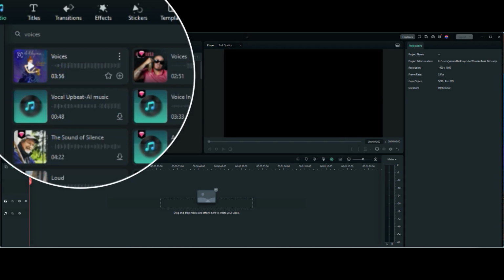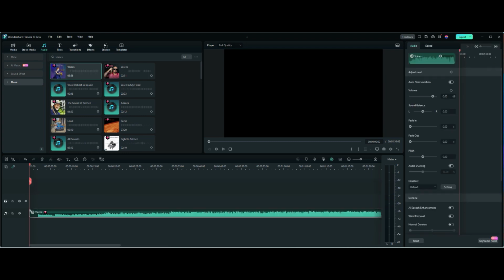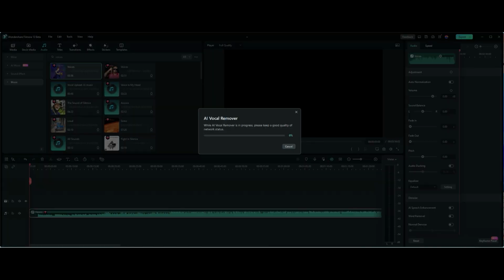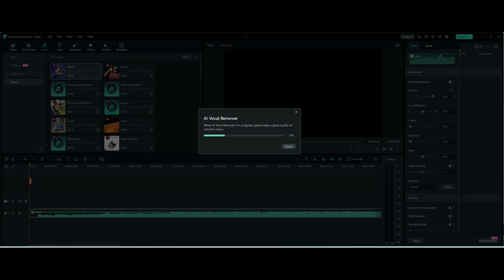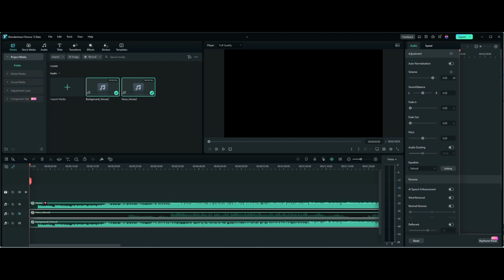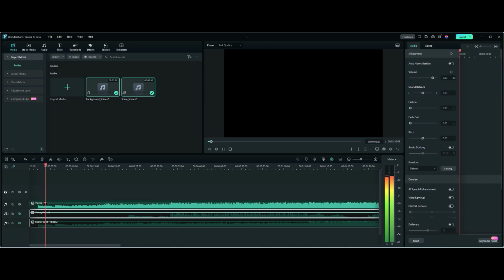Stable Audio - I Made My Own Sound Effects Using Wondershare Filmora's AI - UNLIMITED Potential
An AI vocal remover is a powerful tool that harnesses artificial intelligence to separate vocals from music or audio tracks. It accomplishes this by employing advanced algorithms that analyze the audio's frequency and waveform patterns. This innovative technology identifies the distinctive vocal elements within a song, such as the singer's voice, and isolates them from the accompanying instrumental music. The result is a transformed audio file where the vocals are either significantly reduced or completely removed, leaving behind the instrumental music.

AI vocal removers are a game-changer for various applications. Musicians and audio enthusiasts can use them to create karaoke versions of songs, enabling people to sing along without the original vocals. They are also valuable in the audio post-production industry, making it easier to work with and remix existing tracks. This technology opens up new creative possibilities and simplifies tasks that were once incredibly time-consuming, offering a seamless and efficient way to manipulate audio content.

Moreover, AI vocal removers are particularly useful for content creators and video editors. They can enhance video projects by providing background music without the distraction of vocals, creating a more immersive experience for viewers. In essence, AI vocal removers are a versatile and innovative tool that empowers users to control and customize audio content in a way that was previously challenging to achieve manually.

Filmora Magic is the number one channel for the latest tutorials of Wondershare Filmora 13 (still officially in Beta).

😋Try these other great videos!😋

Masking: The Power of a Pumpkin.
Video editing masking is a powerful technique that allows editors to precisely control which areas of a video frame are affected by various edits. In this video, I show you how to use anything circular and turn it into a transition using the single line masking effect.

Stabilizing audio with Wondershare Filmora 13's AI capabilities is a game-changing feature that elevates the audio editing experience. This advanced software leverages artificial intelligence to detect and correct audio imperfections automatically. Whether it's eliminating background noise, leveling out audio volume discrepancies, or fine-tuning audio clarity, Filmora 13's AI-driven tools streamline the editing process. This technology allows both novice and experienced audio editors to achieve professional-quality sound without the need for intricate manual adjustments. By effortlessly stabilizing audio, Filmora 13 empowers content creators, filmmakers, and musicians to deliver a polished auditory experience that enhances the overall impact and quality of their projects.

The AI Music Generator in Wondershare Filmora 13 Beta is a revolutionary feature that transforms music creation. It operates by leveraging artificial intelligence to analyze vast musical datasets and patterns, then uses this information to autonomously compose original music. Users can input specific parameters such as genre, tempo, or mood, and the AI music generator tailors its output accordingly. It simplifies the music creation process, enabling users to find or generate the perfect soundtrack for their projects with ease. With Filmora 13 Beta's AI Music Generator, music composition becomes more accessible, efficient, and inspiring, ultimately enhancing the audio experiences in a wide range of multimedia content.

Unlock the mysteries of Wondershare Filmora 13 (BETA) and step into a world of limitless creativity. This groundbreaking video editing software holds the keys to a multitude of possibilities for content creators and filmmakers. With an array of advanced features and an intuitive interface, it simplifies the complex art of video editing, making it accessible to both beginners and experienced editors. Whether you're aiming to craft stunning cinematic sequences, produce captivating social media content, or create professional-grade presentations, Filmora 13 (BETA) offers the tools and resources to bring your vision to life. It's an invitation to explore a realm where storytelling knows no bounds, a place where your creativity can thrive, and your ideas can flourish without constraints.